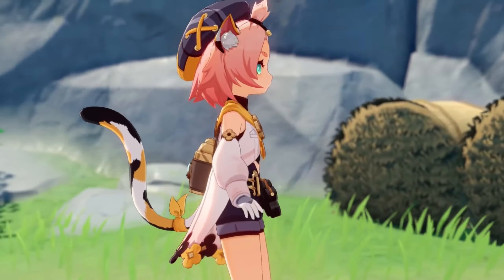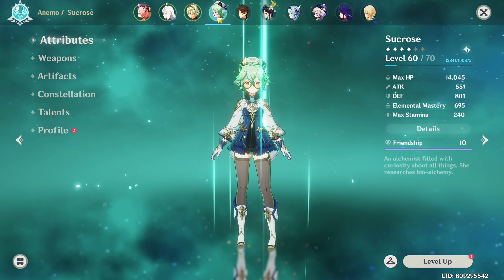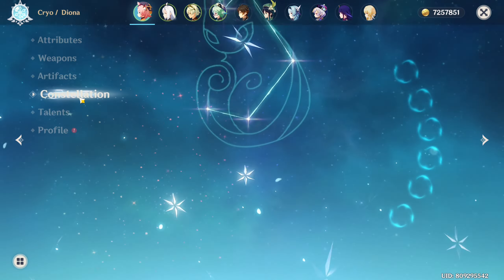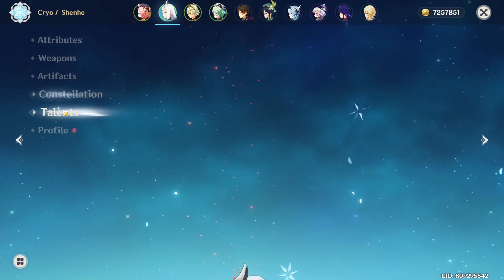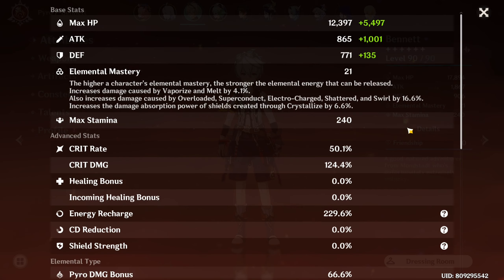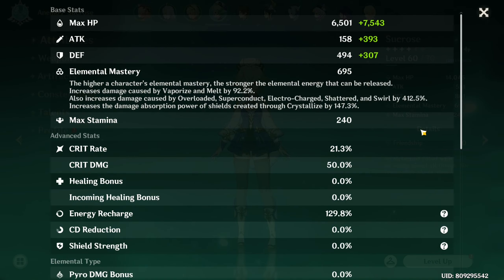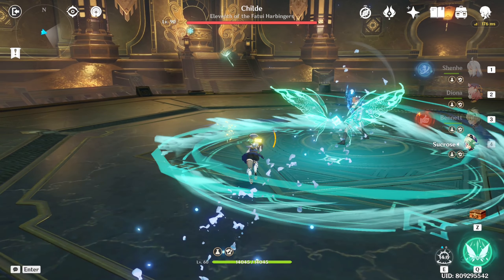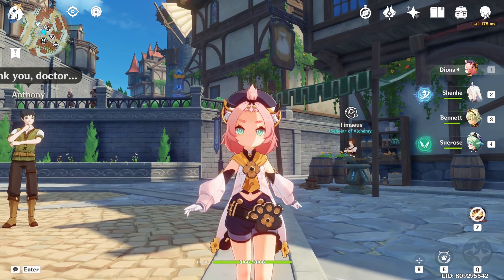Level 20 Diona on Steroids Build & Guide | Genshin Impact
Thanks for all the support with my last video and this one. Hope you guys enjoy my video.